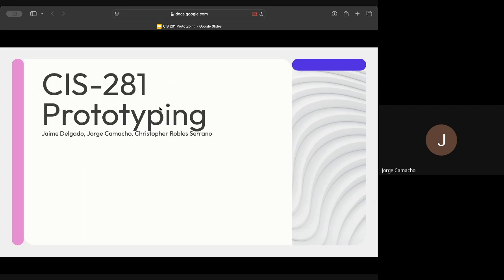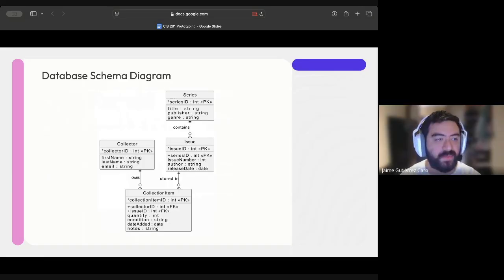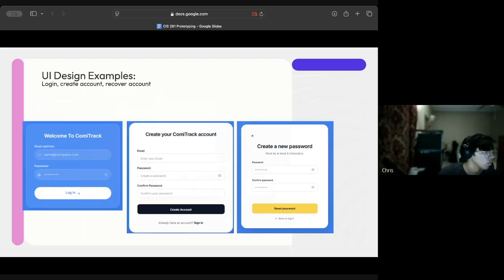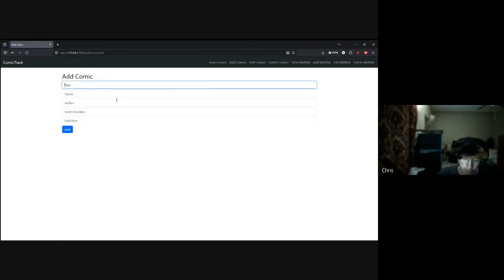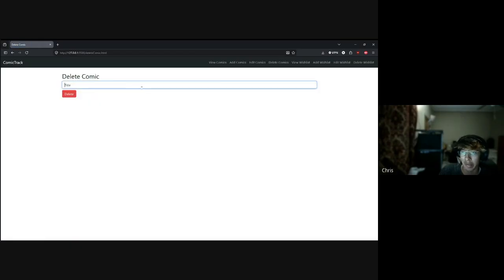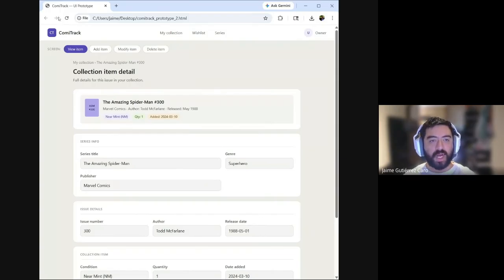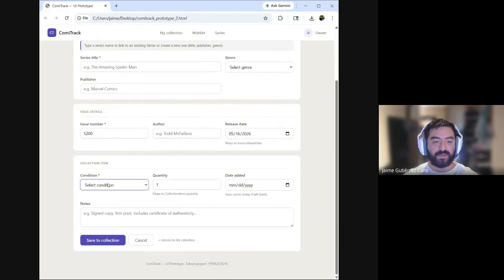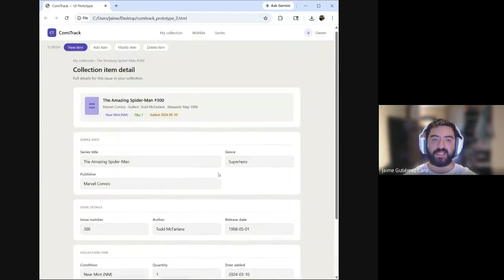CIS 281 Module 3.2 Design Phase: Creating a Prototype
Python Menace CIS 281 Module 3.2 Design Phase: Creating a Prototype.